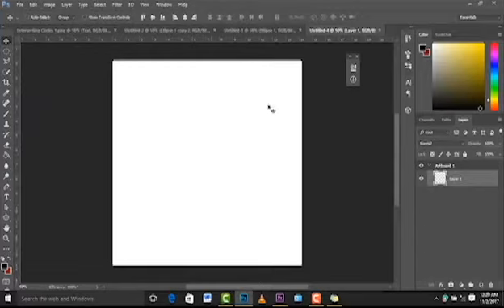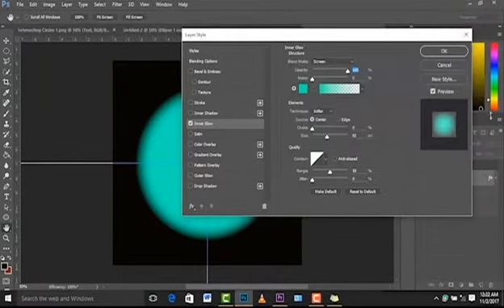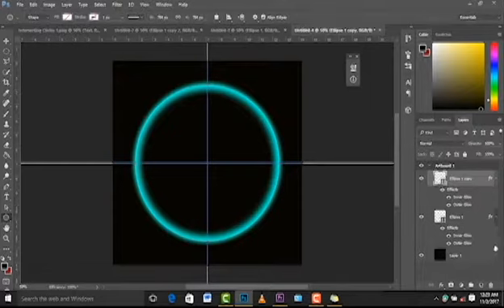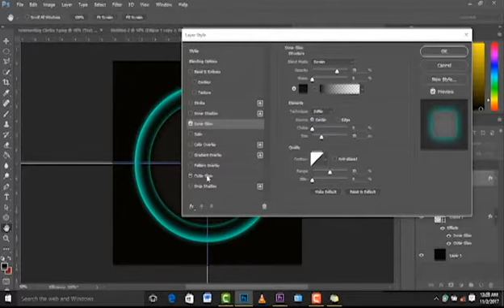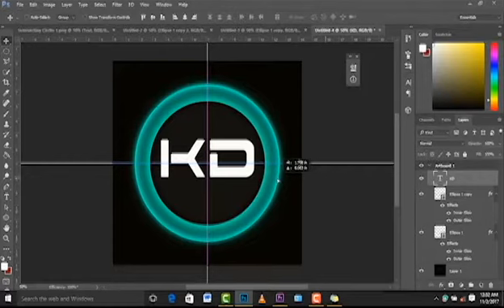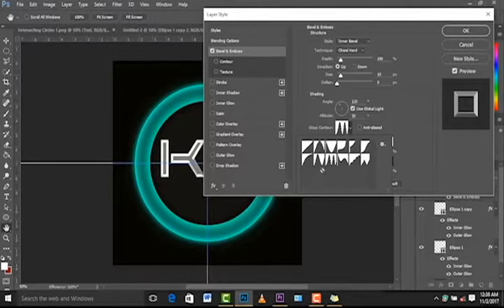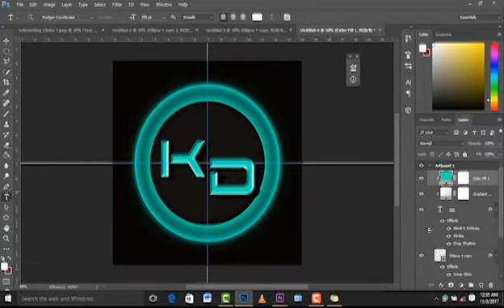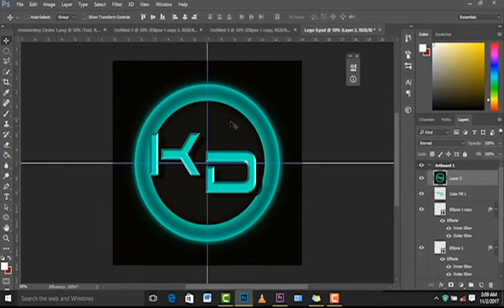Teach Yourself Photoshop - How to create a logo in Photoshop #3